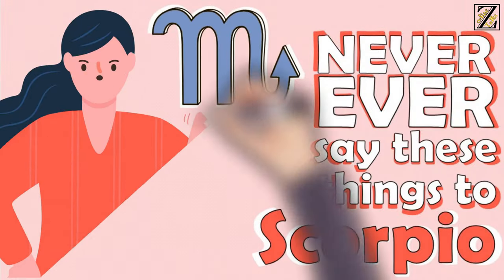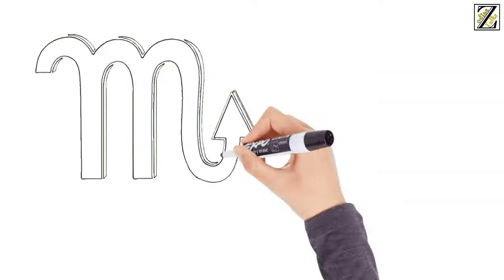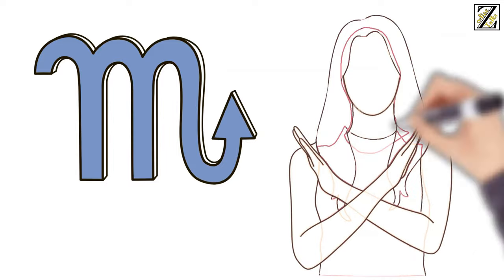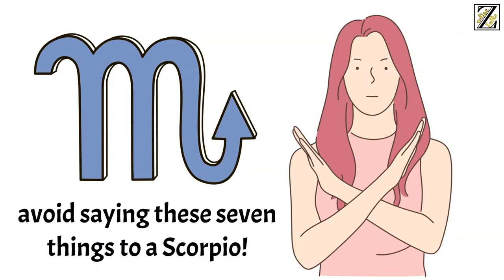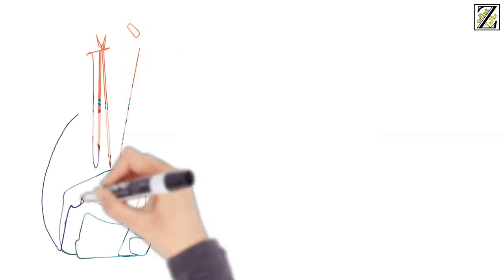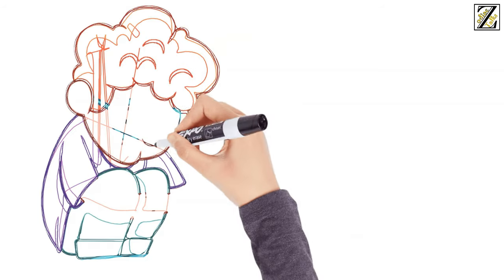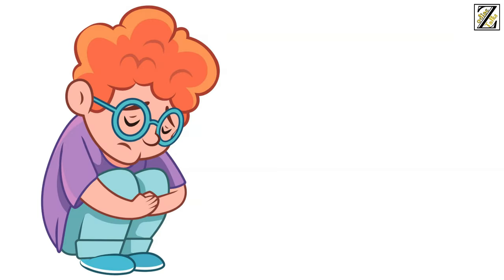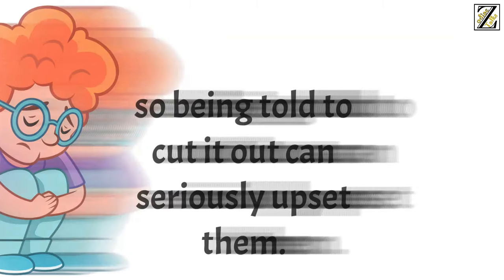NEVER EVER say these things to SCORPIO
Scorpios are a confusing sign that most people don't fully understand.

While they might appear calm and collected, they're actually very emotional, which can lead to some awkward situations you'll do well to avoid.

To bypass said situations, avoid saying these seven things to a Scorpio!

Based on Scorpio Sun Sign